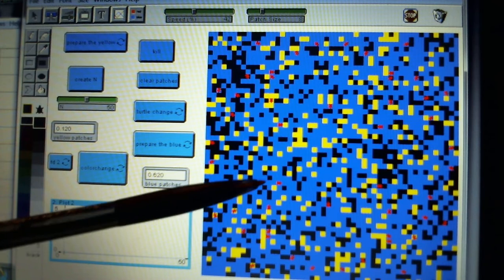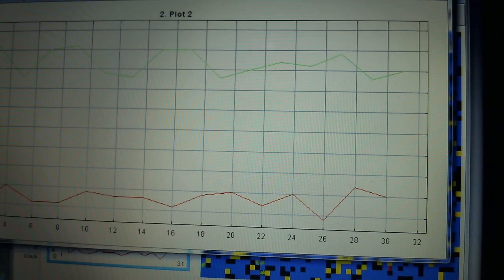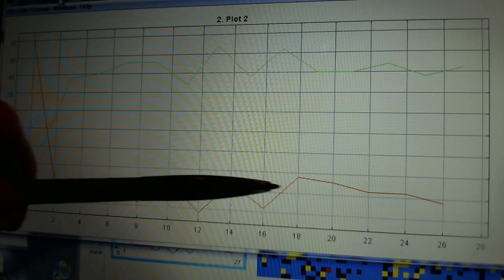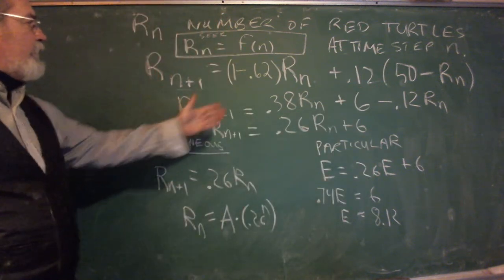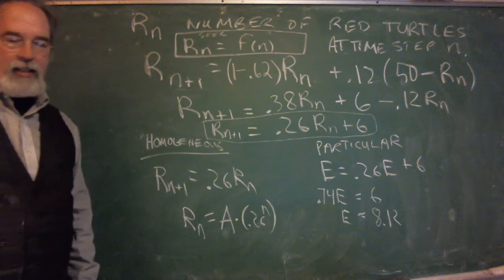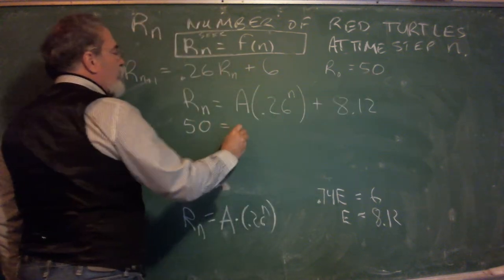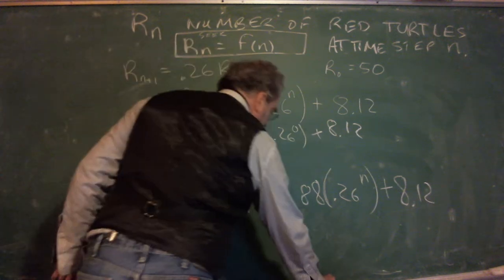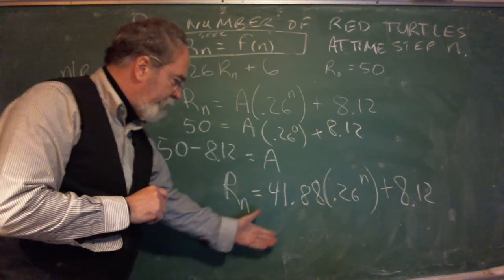241sp20chap8v1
At the end, I did not calculate the time series correctly. Just punched a number wrong. You get n=1,R=19, n=2, R=10.94 for both the original difference equation and the solution. Yay.

HOMEWORK: Start with 50 red turtles, 40% turn from red to green, 20% turn from green to red. Give solution.
Start with 50 red turtles, 30% turn from red to green and 20% go from green to red. Give solution. Answers coming Monday.